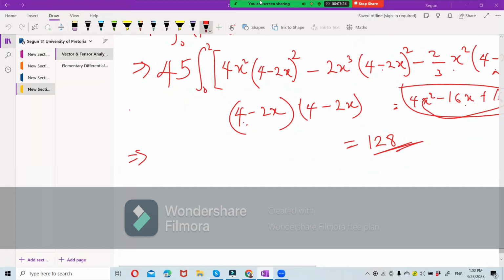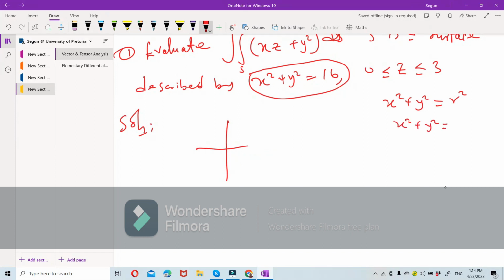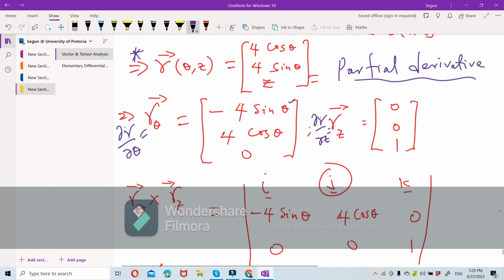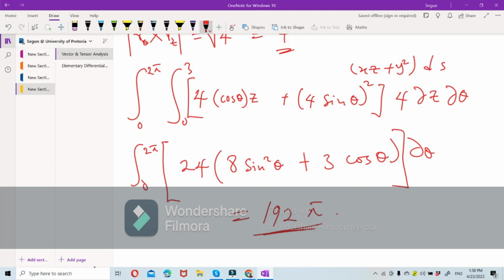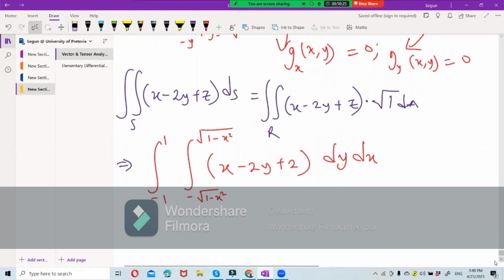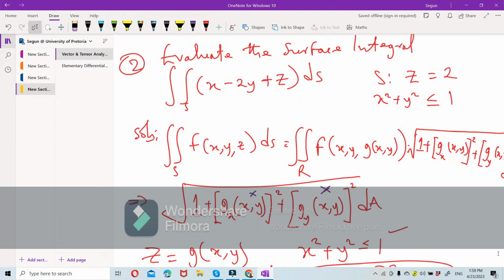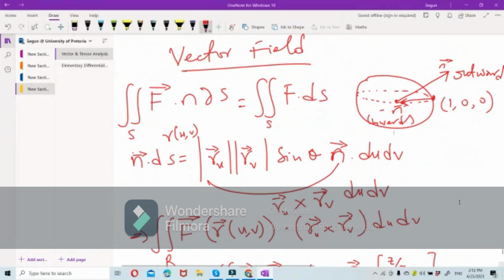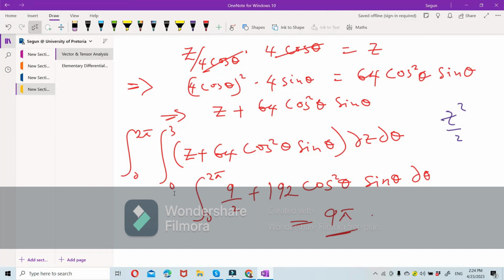Surface Integral A